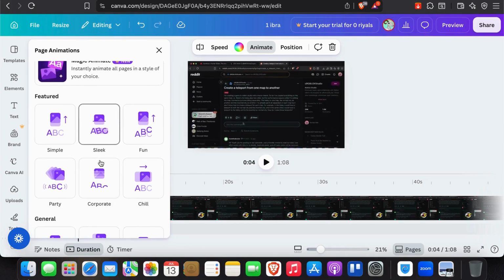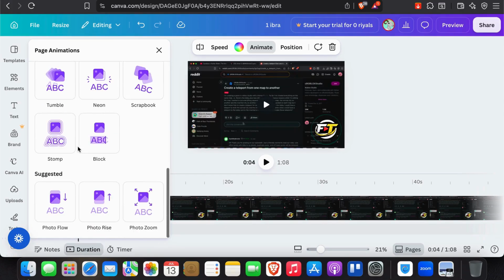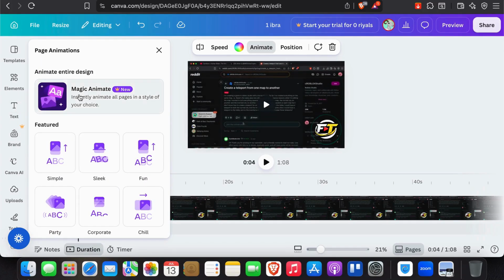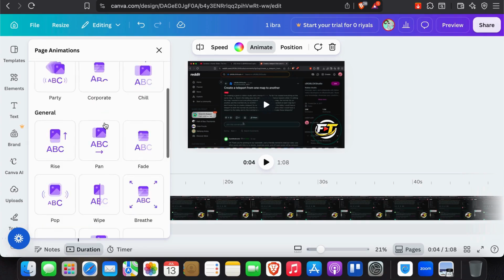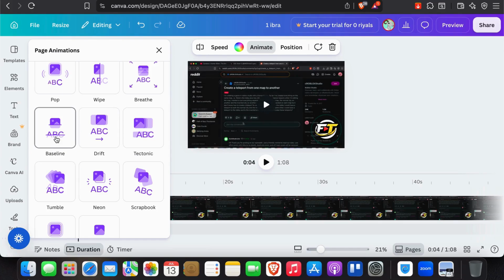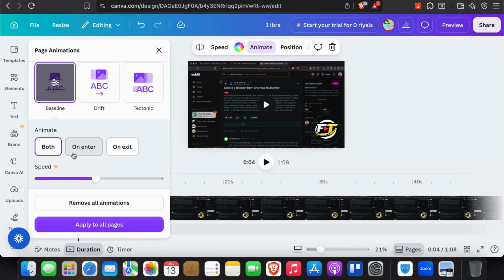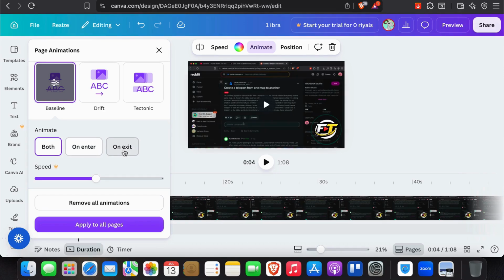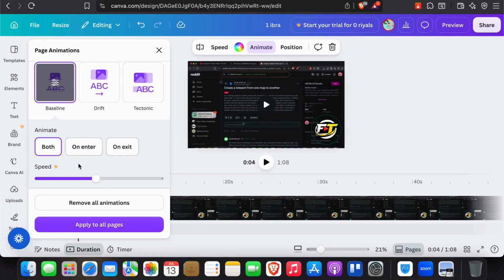How to Animate Elements in Canva for Video (Quick Guide)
Master how to animate elements in Canva using custom motion paths. This tutorial shows you exactly how to add professional movement to your video projects.

Creating engaging video content often requires more than static images. This Canva animation tutorial breaks down the process of selecting specific elements and applying custom motion paths to make them move across your screen. Whether you are building social media graphics or full video presentations, learning these animation controls helps you direct viewer attention exactly where you want it.

By following these steps, you will be able to animate elements in Canva to improve the overall visual quality of your designs. This guide focuses on the practical steps needed to access animation options and execute custom paths efficiently. You can use these techniques to bring life to otherwise static compositions without needing complex video editing software.